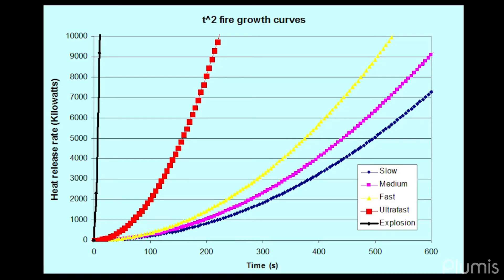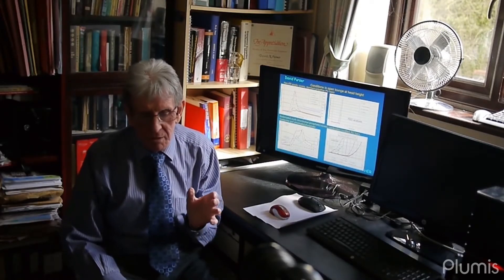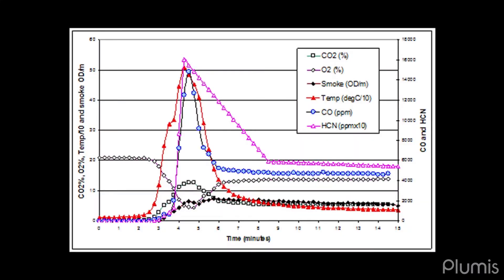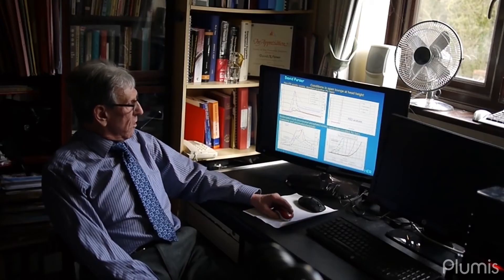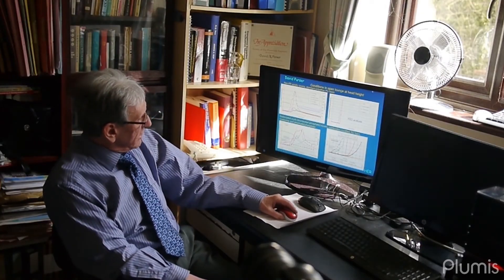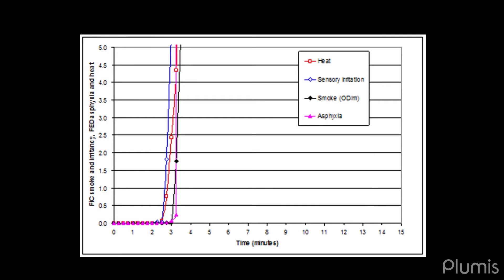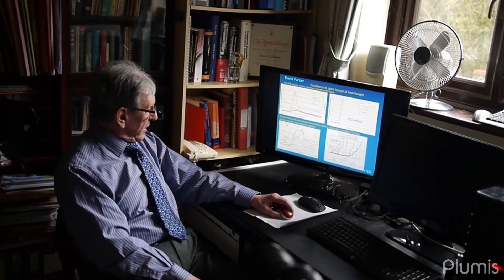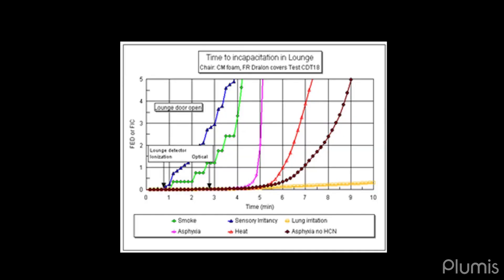Introducing FED - Fire Engineering Expert Lecture Mini Series ft. Prof David Purser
Introducing FED - Plumis Fire Engineering Expert Lecture Mini Series ft. Prof David Purser CBE